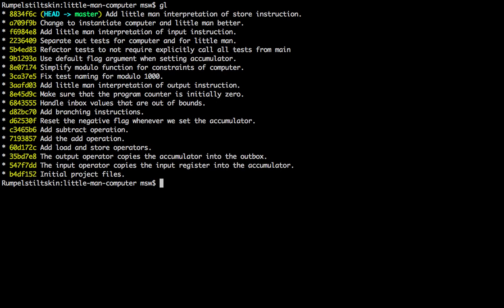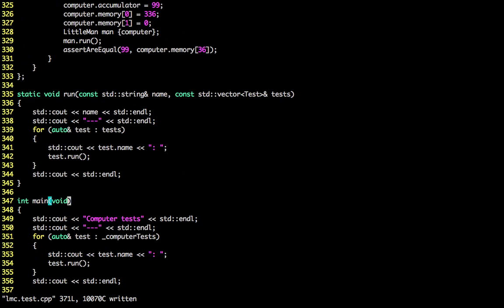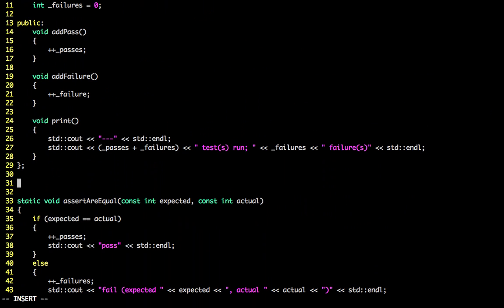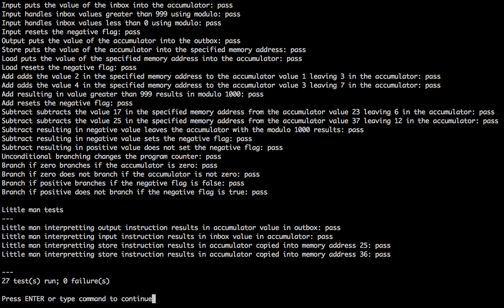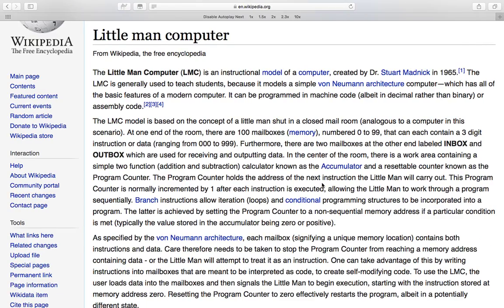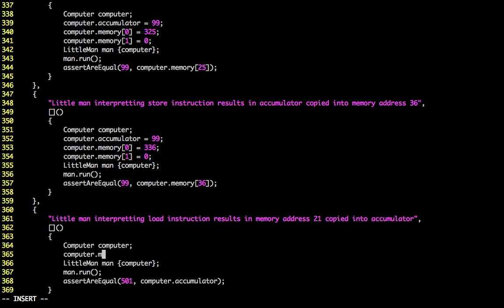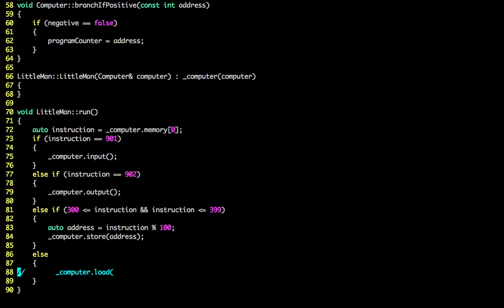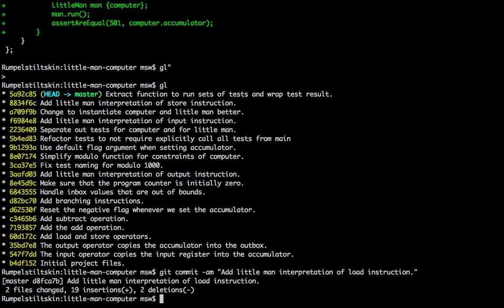Little Man Computer in C++17 - Part 12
Where our hero does some further refactoring of the test structure and adds in the little man handling of the load instruction.